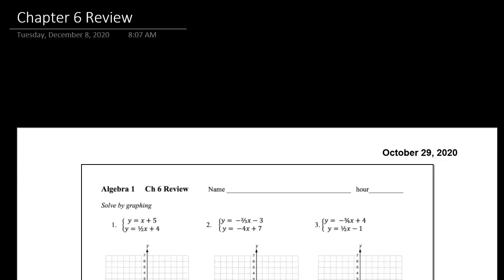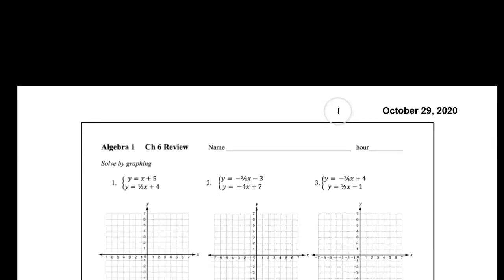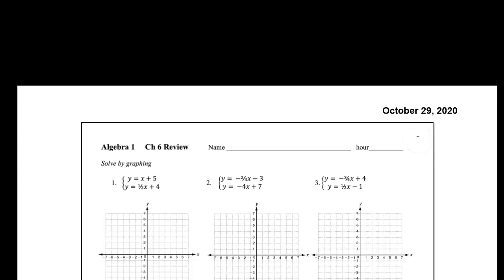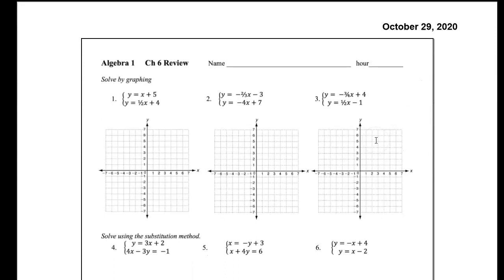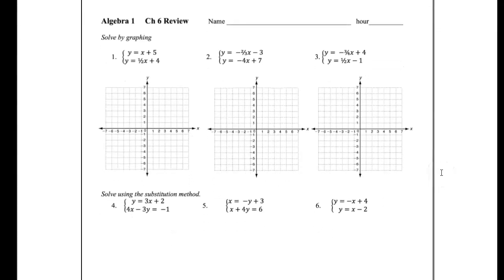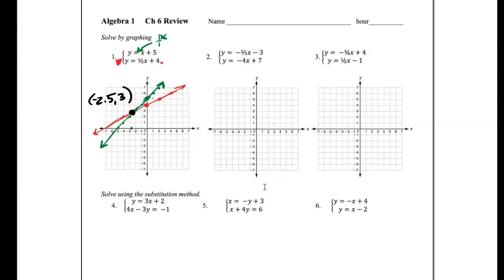Chapter 6 Review